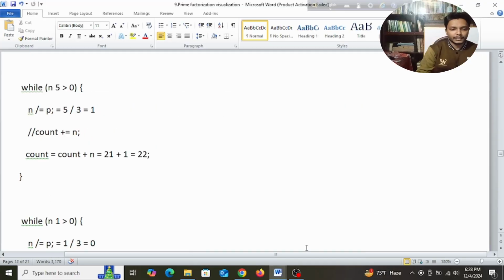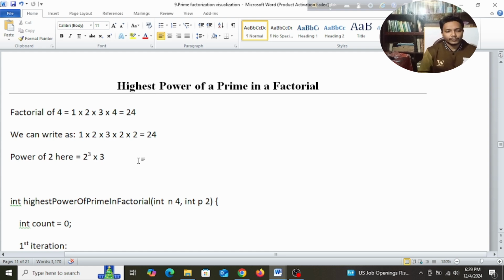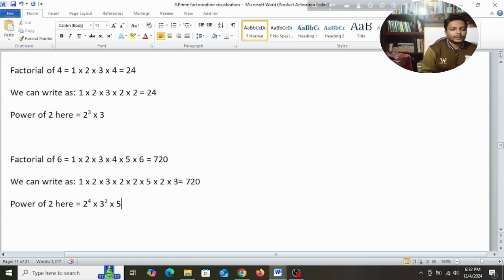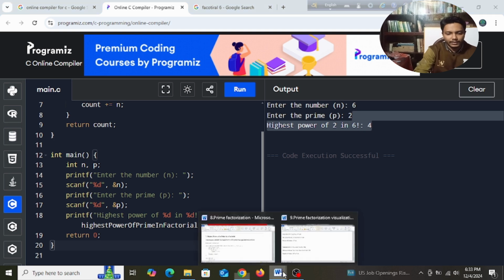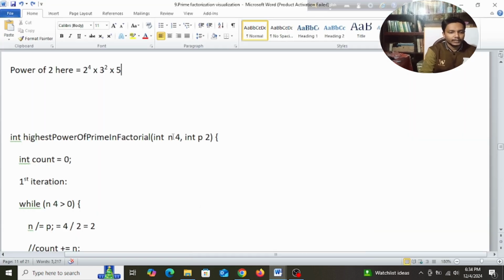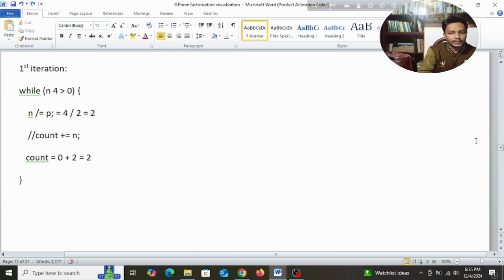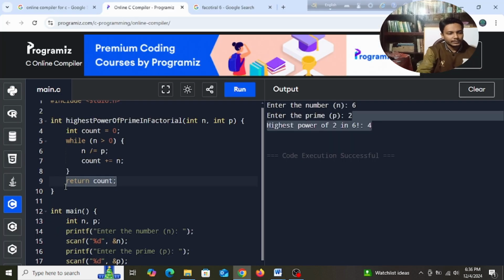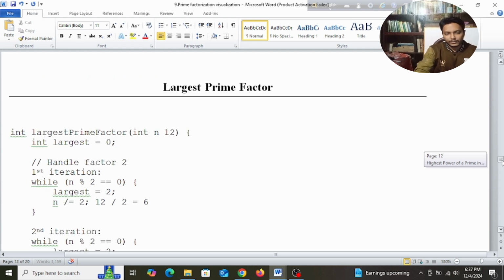22. Find the Highest Power of a Prime in a Factorial | C Programming Example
In this video, we solve the fascinating problem of finding the highest power of a prime number in a factorial. With step-by-step explanations and practical coding in C programming, you'll learn how to efficiently compute this for any given factorial. Perfect for math and programming enthusiasts!

📌 What you'll learn in this video:

The concept of finding the highest power of a prime in a factorial
Step-by-step breakdown of the formula and logic
Efficient implementation using a C program
Practical applications and real-world use cases
🖥️ Code demonstrated in the video:

Highest Power of a Prime in a Factorial Finder program in C